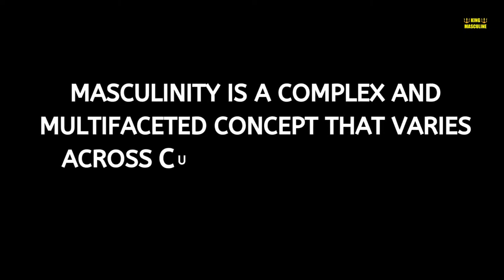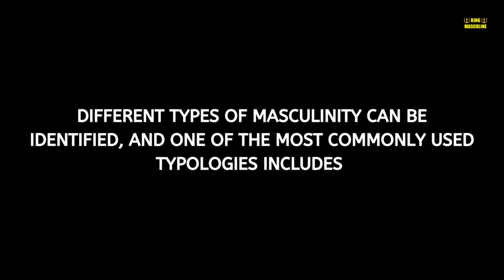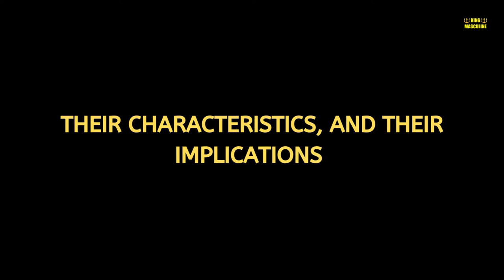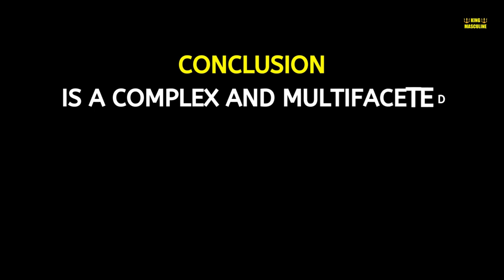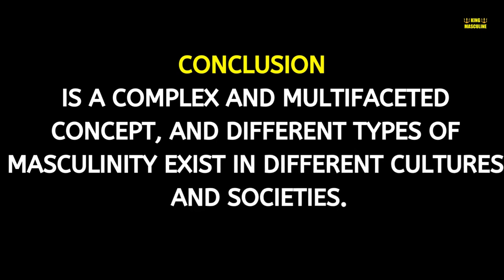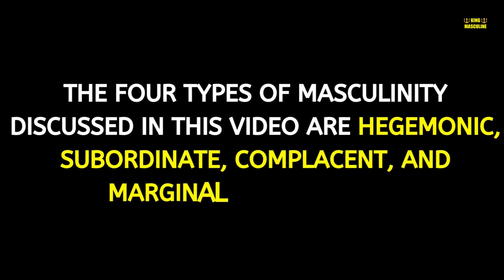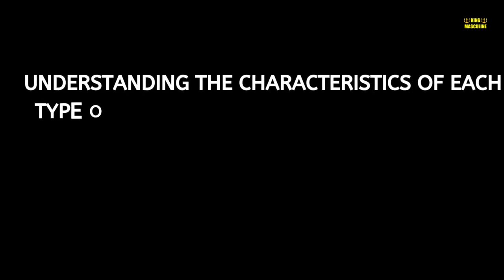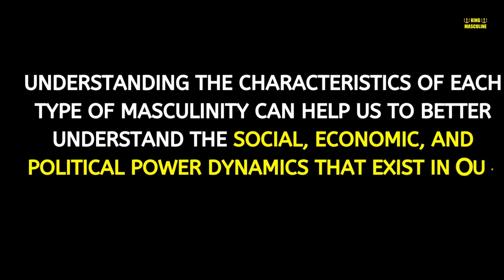4 TYPES OF MASCULINITY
Title: The Four Types of Masculinity: Understanding the Different Ways Men Experience Their Gender

Description: Masculinity is a complex and multi-faceted concept that encompasses a wide range of attitudes, behaviors, and beliefs. In this video, we explore the four different types of masculinity: hegemonic, subordinate, complacent, and marginal.

First, we look at hegemonic masculinity, which is the dominant form of masculinity in most societies. This type of masculinity is characterized by traits such as strength, aggression, and dominance, and is often associated with power and privilege. However, it also perpetuates harmful gender stereotypes and can be oppressive to those who do not conform to its narrow definition.

Next, we examine subordinate masculinity, which is often experienced by men who do not fit into the hegemonic ideal. This type of masculinity is characterized by feelings of insecurity, anxiety, and a lack of power or control. Men who experience subordinate masculinity may feel excluded or marginalized from mainstream society, leading to feelings of alienation and frustration.

Third, we explore complacent masculinity, which involves men who are content to adhere to traditional gender norms without questioning them. This type of masculinity can be seen as passive or unreflective, and may perpetuate harmful gender stereotypes even if unintentionally.

Finally, we discuss marginal masculinity, which refers to men who exist outside of the traditional binary understanding of gender. This can include non-binary or genderqueer individuals, as well as men who reject traditional forms of masculinity altogether. These individuals may experience marginalization and discrimination, but also have the potential to challenge and expand our understanding of gender.

By exploring these different types of masculinity, we hope to shed light on the ways in which gender norms and expectations shape our experiences and identities, and encourage a more nuanced and inclusive understanding of what it means to be a man.